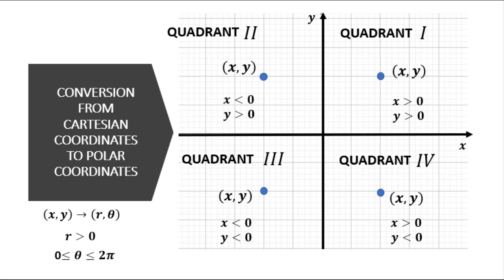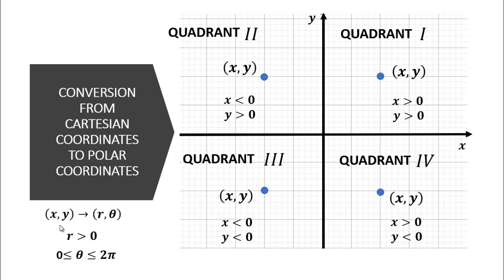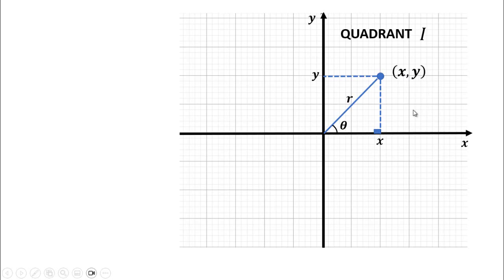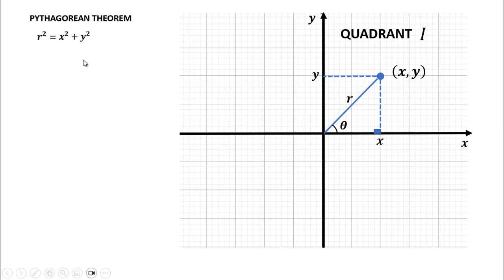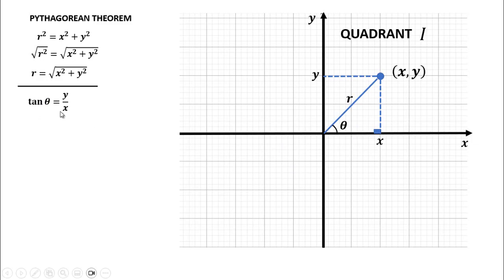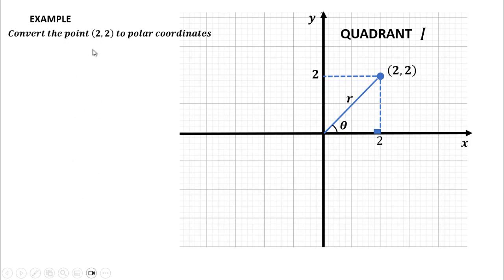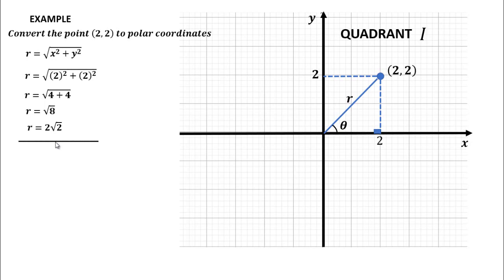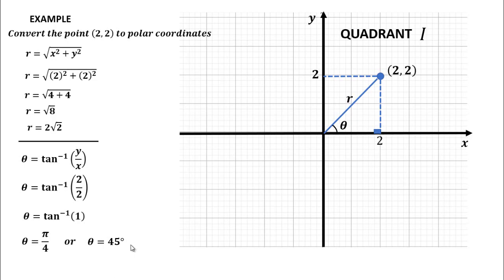How to convert a point from Cartesian coordinates to polar coordinates.